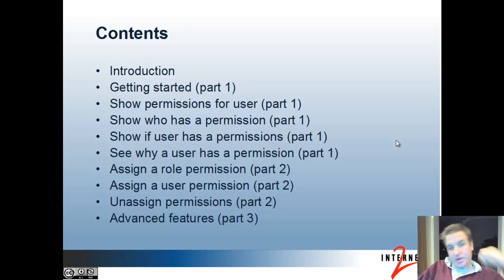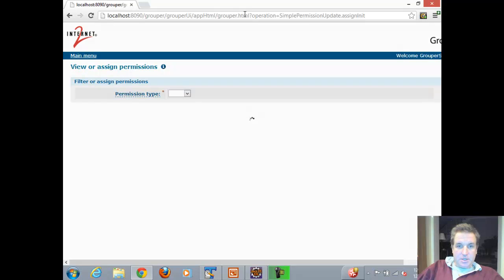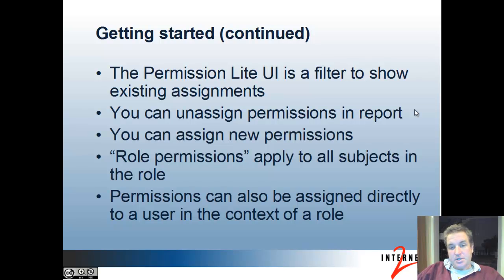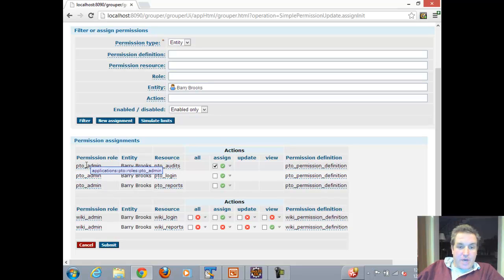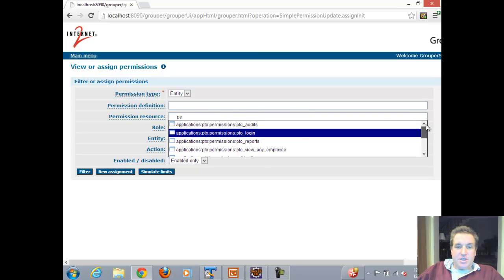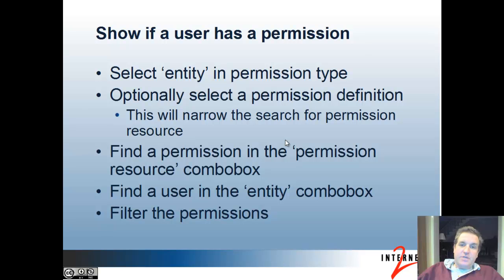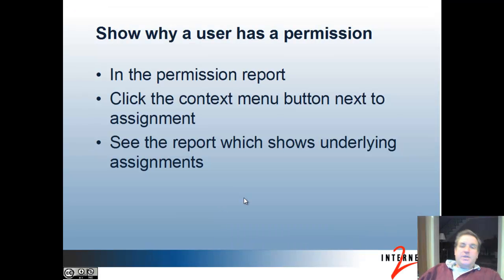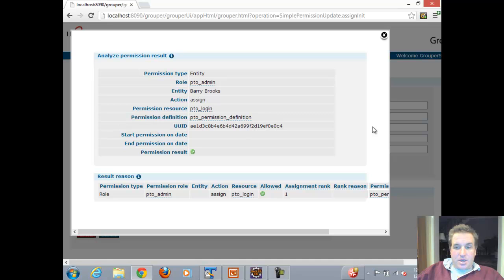Grouper Training - Lite UI Permissions - Part 1